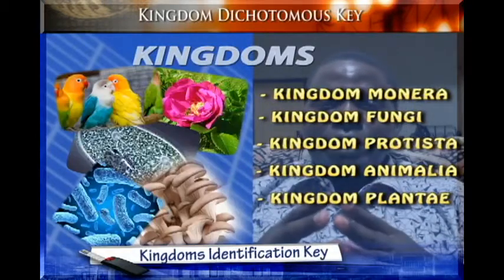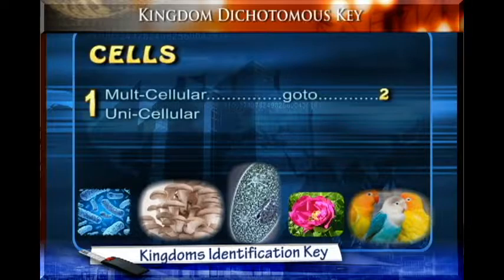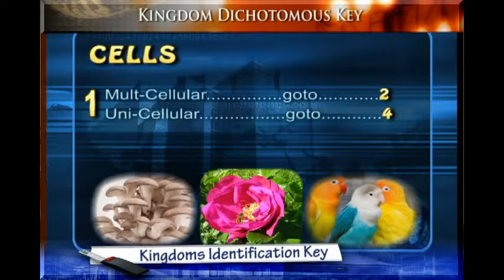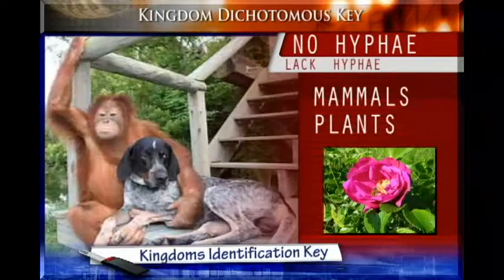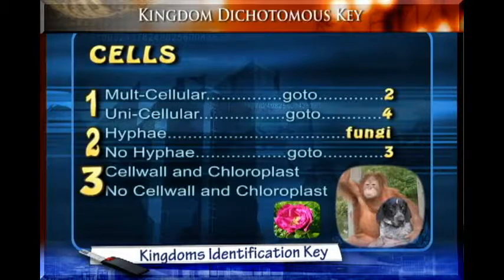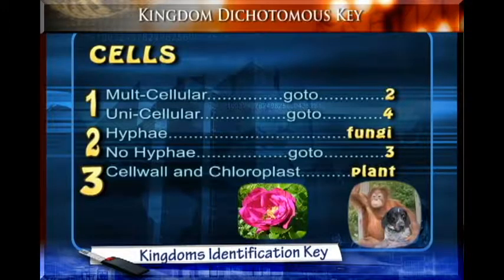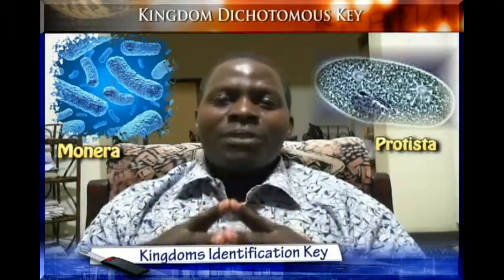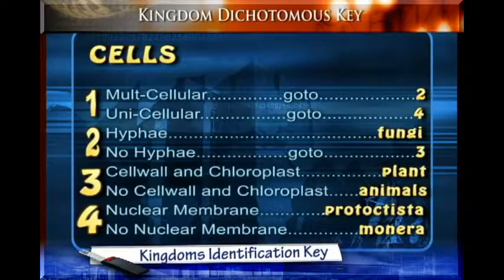Animal DICHOTOMOUS KEY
Define dichotomous key: a key for the identification of organisms based on a series of choices between alternative characters